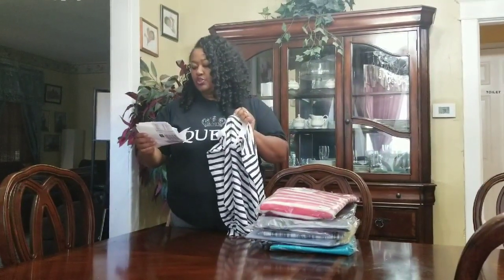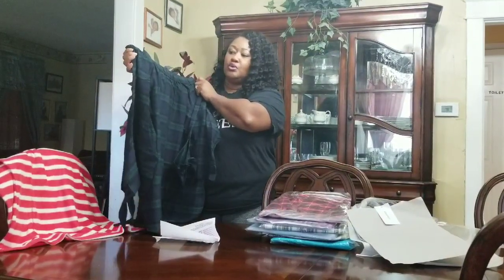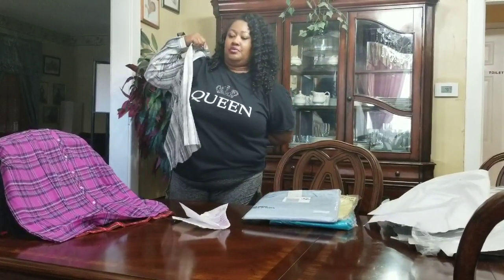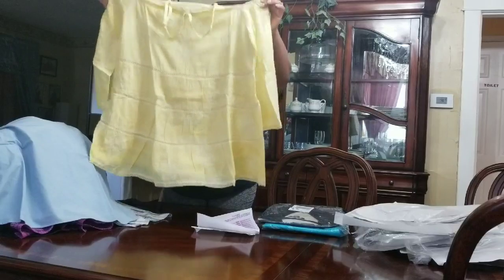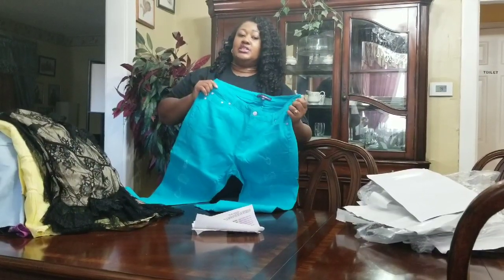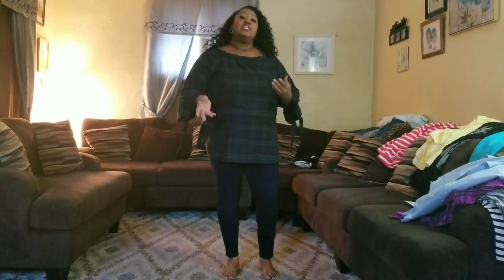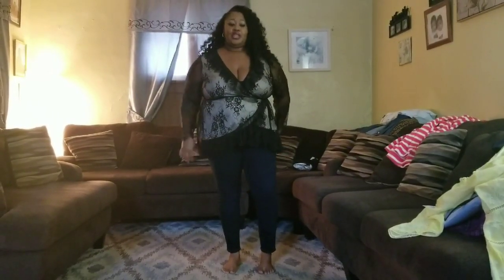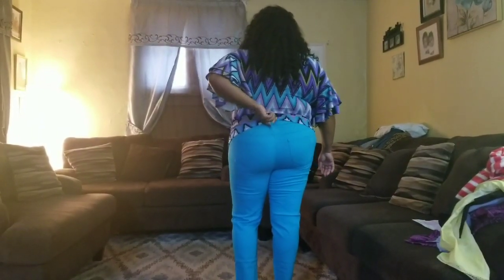A plus Size Fullbeauty Haul and Try on!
Amazing plus size fashion for a reasonable price!